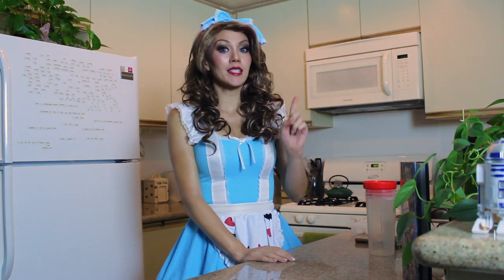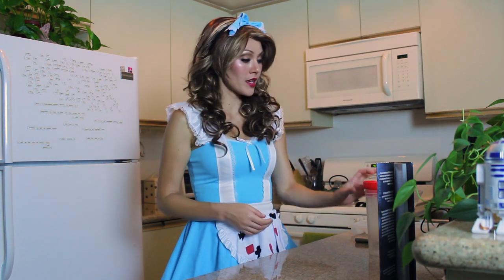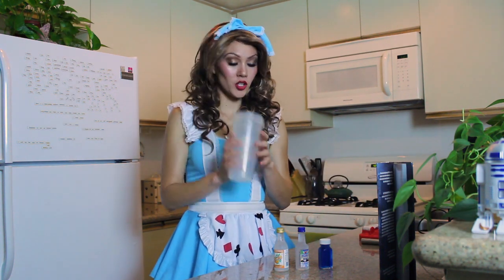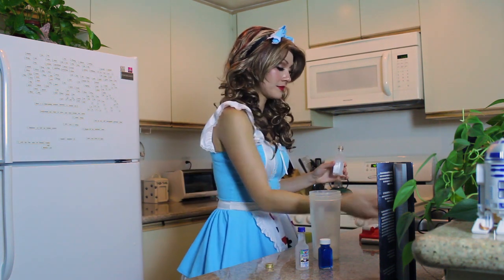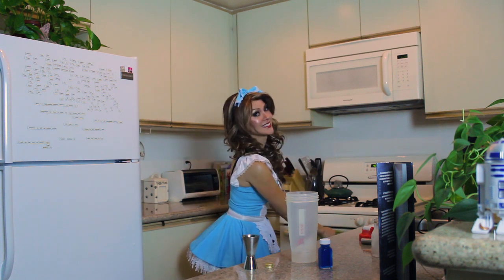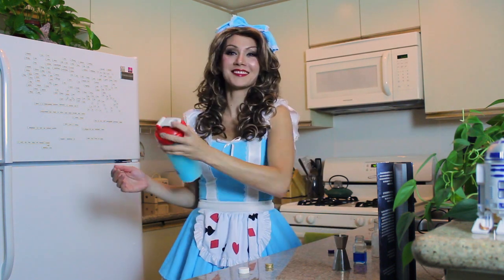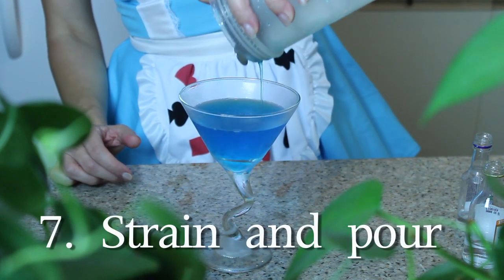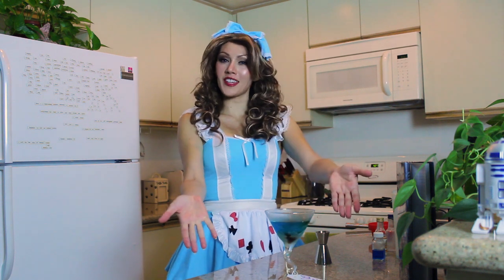Cocktales: Thru the Drinking Glass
Want to learn how to mix drinks? I'll show you how to make different kinds of drinks. I'll theme drinks to my cosplays, these drinks are great if you are having themed parties, or if  you're in the mood for something other than the usual.

Thru the Drinking Glass

1 1/2 ounce of Orange Vodka
1 1/2 ounce of Coconut Rum
3/4 Blue Carocuo
Shake
Strain
1/4 Jager (let it sink to the bottom)
*warning - this drink is VERY sweet**

Tumblr: Tales of a Cosplay Actress